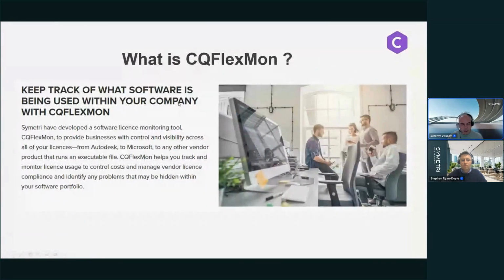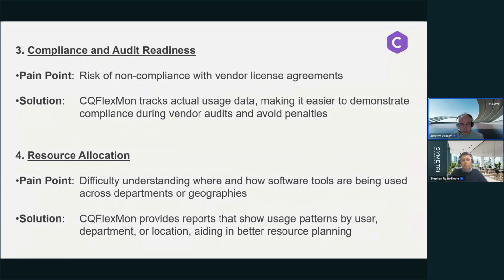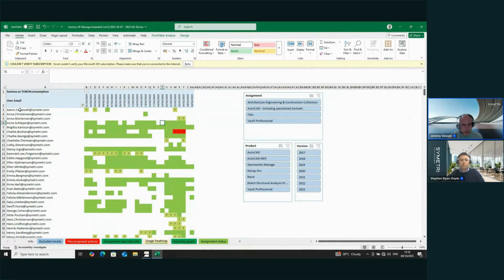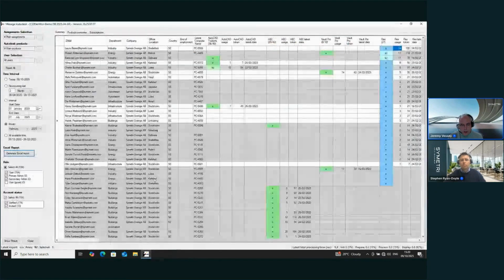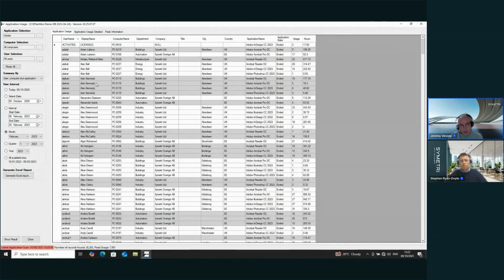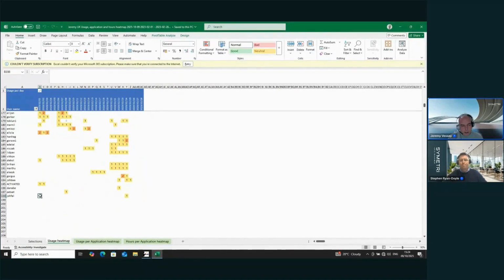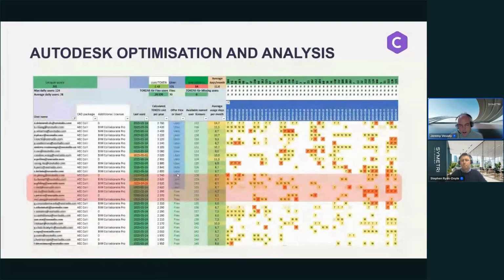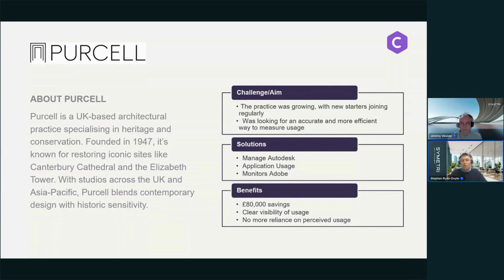CQFlexMon | Learn How To Monitor Your Software Licenses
As the saying goes, "you can't manage what you can't see." That's why getting a complete picture of your software usage and license portfolio is essential for controlling costs and staying compliant.

With CQFlexMon, you can get a comprehensive understanding of what licences are actually being used within your company. Developed by Symetri, this tool helps your organisation to track and monitor usage across all your vendors, from Autodesk to Microsoft, and even Adobe. This visibility is key to controlling costs and preparing for audits with confidence.

By fully understanding your annual licence usage now, you'll be in a better position to make data-driven decisions and prepare your budget for next year.

We'll cover the following to help you gain that crucial visibility:

- CQFlexMon Explained: A deep dive into the common pain points of licence management and how CQFlexMon solves them.
- Live Demo: See the key features in action with our CQ expert, Jeremy Vessey.
- Case Study: Discover how Purcell, an architectural firm, successfully implemented CQFlexMon to optimise their software usage.